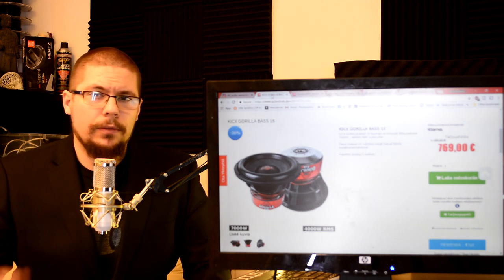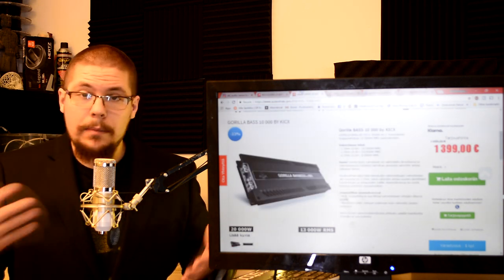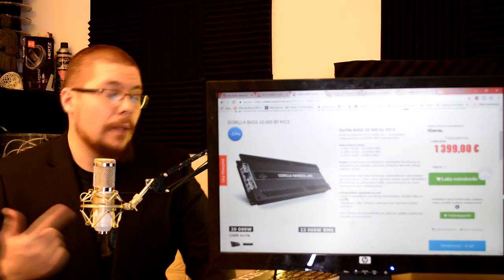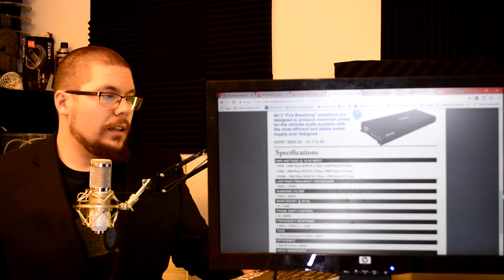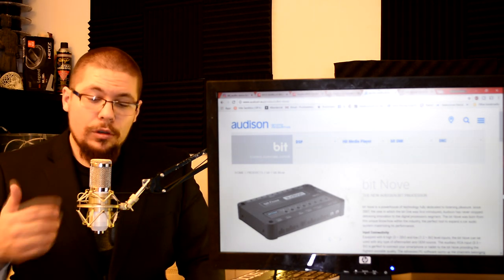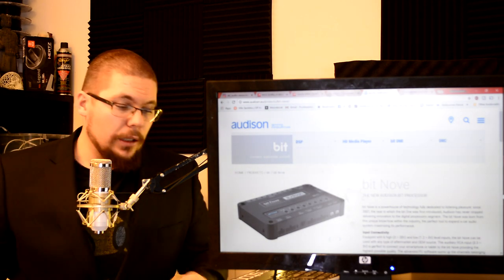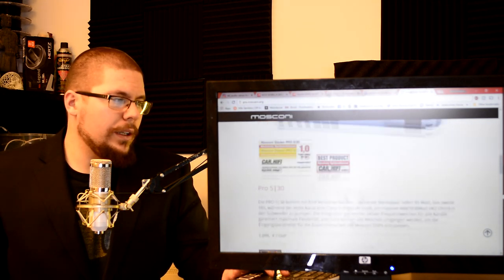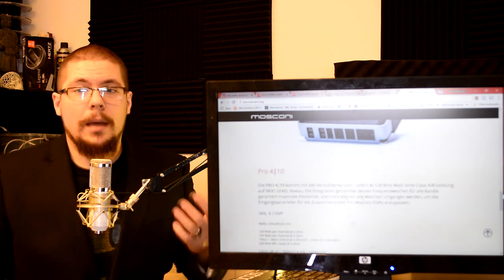[ENG] HIFI NEWS | DD Audio, KICX, Massive, Audison, Mosconi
DDaudio new  VO-B4 tweeters

Intro/outro:
background: